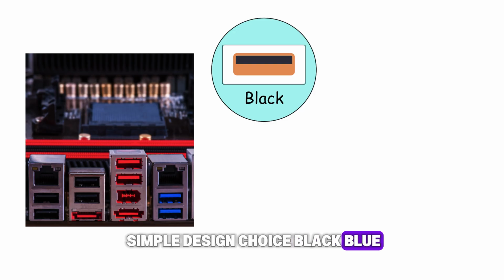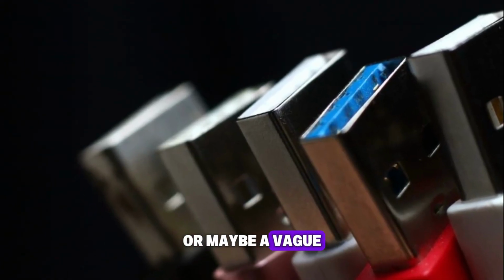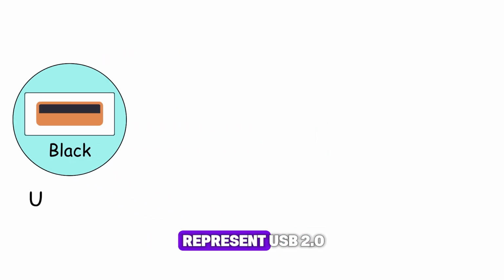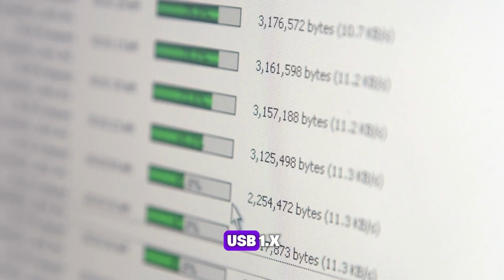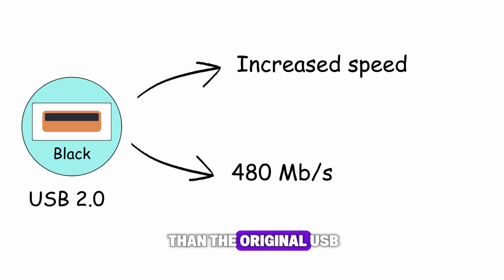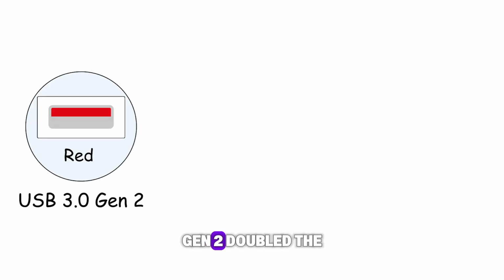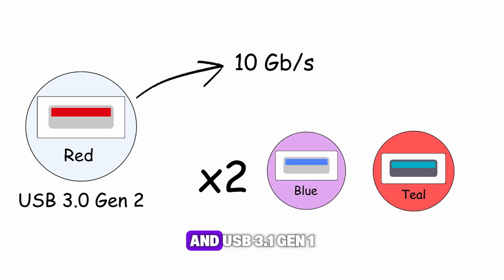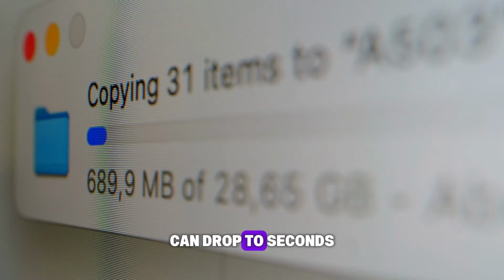All USB Port Colors Explained in 8 Minutes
What USB Port Colors ACTUALLY Mean (Not What You Think)

Most people think USB port colors are simple. Blue means faster, black means older, and red… well, that’s where things get confusing.

But the truth about USB port colors is a lot more complicated than most people realize.

In this video, we break down what USB port colors actually mean, why manufacturers use them, and why the color of your USB port doesn’t always tell the full story. If you've ever wondered why your computer has black, blue, red, or even yellow USB ports, you’re not alone. These colors are supposed to indicate different USB standards, speeds, and special features — but in reality, things aren’t always that straightforward.

We’ll explore the hidden logic behind USB port types, how color coding started, and why some devices ignore the rules completely. You might think you already understand USB 3.0 ports or modern USB technology… but there’s a good chance you’ve been misunderstanding at least one key detail.

Whether you're building a PC, upgrading your setup, or just trying to figure out which port to use for the fastest transfer speeds, this guide will change how you look at the ports on your computer.

By the end, you'll never see USB ports the same way again.

Watch until the end to uncover the surprising reason USB colors exist in the first place — and why they don’t always mean what people think.